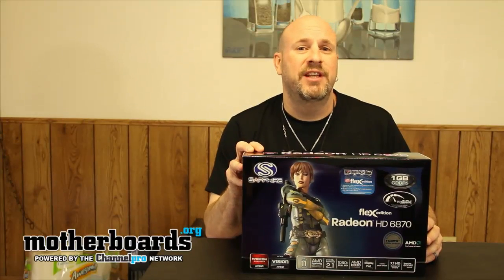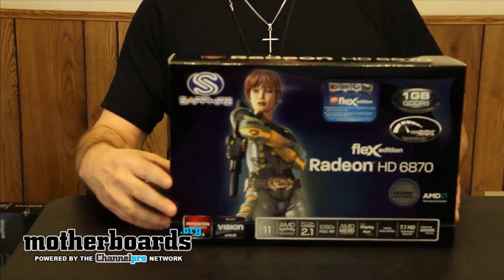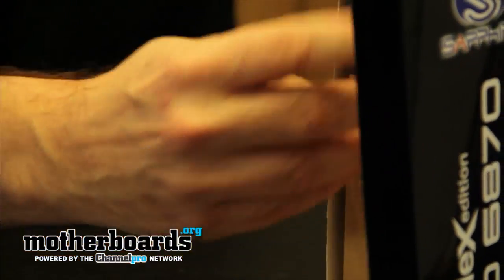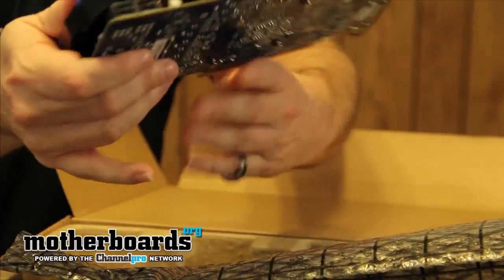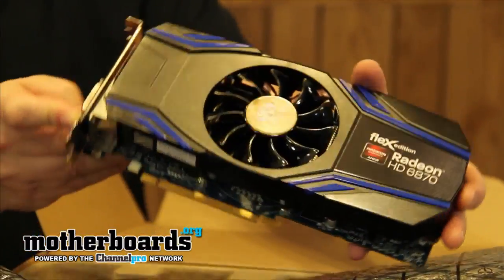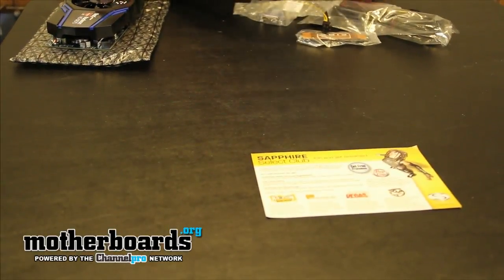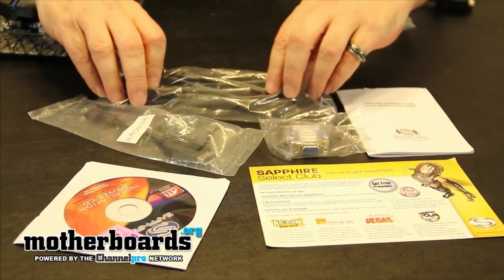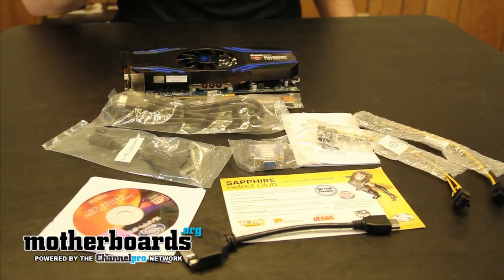Unboxing: Sapphire Flex Edition HD 6870 Video Card